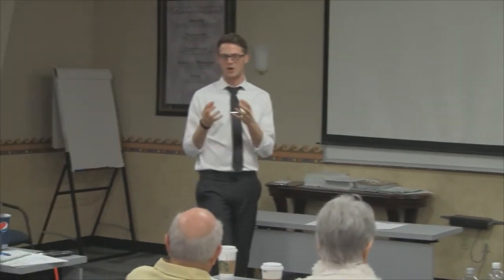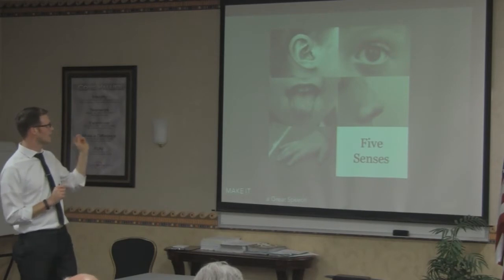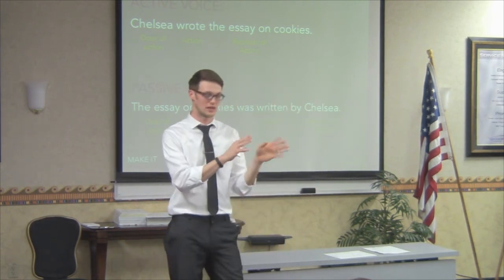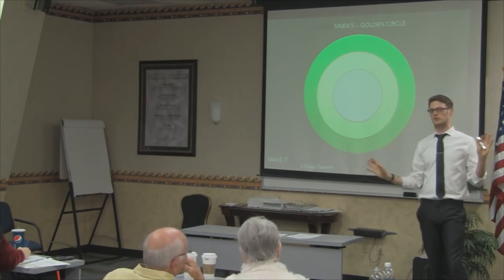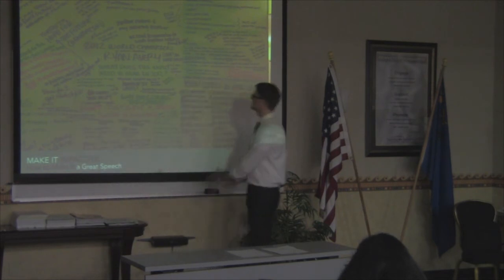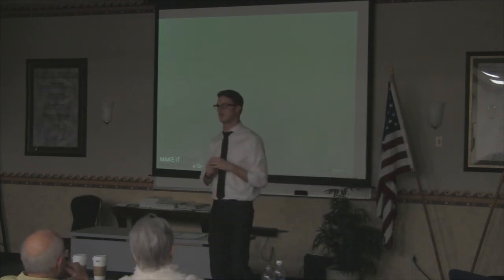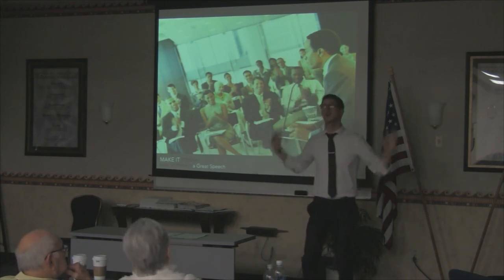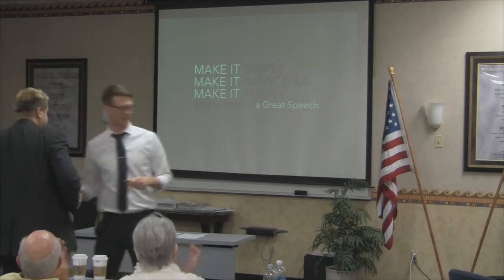Ryan Avery - Champion Speech Guide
Ryan Avery, youngest World Champion of Public Speaking, was welcomed at Pyramid Power Talkers Toastmasters, by 3rd Place WCPS, Scott Pritchard.
Ryan discusses how he developed his speech.